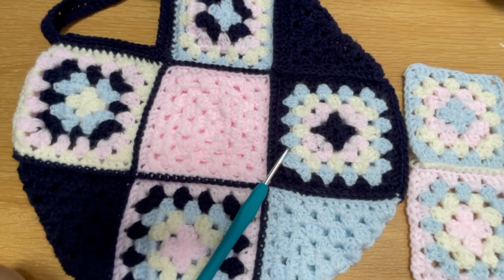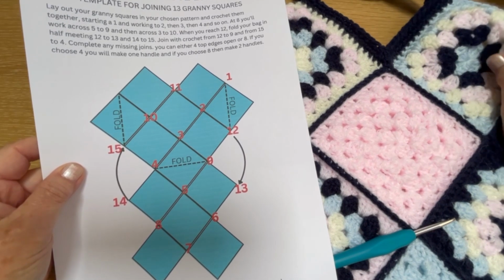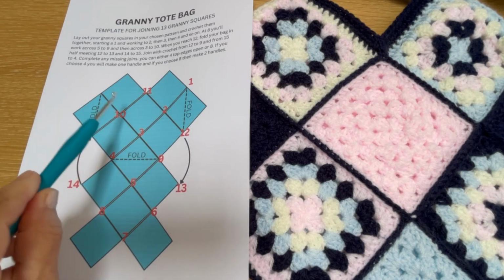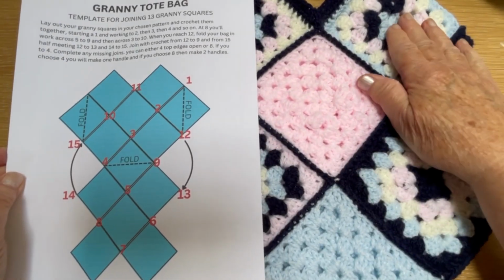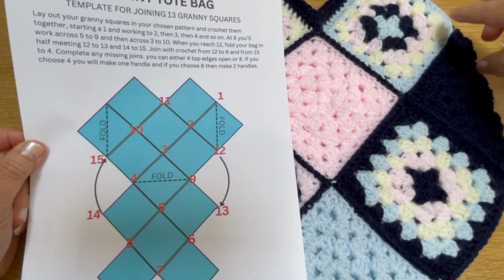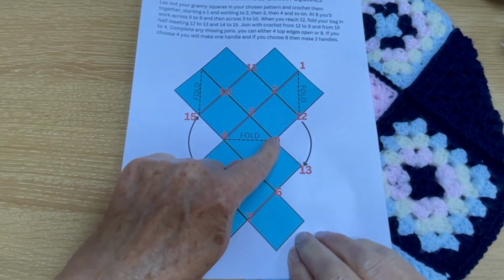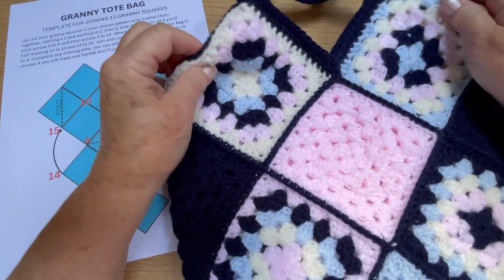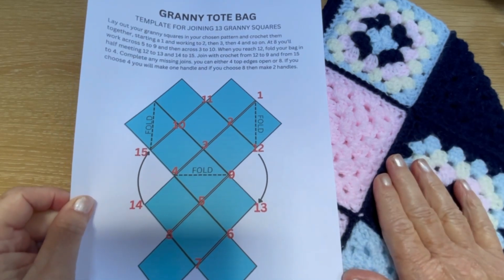Crochet Granny Square Tote Bag: How to put your Squares together - TEMPLATE included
This is Part 5 of our Granny Square Crochet for Complete Beginners series. You'll learn how to lay out 13 squares and the order to join them using single crochet stitches

Print off a copy and follow along with the video as you crochet your squares together.

All the other beginner crochet videos in the series can be found on the Granny Square playlist.